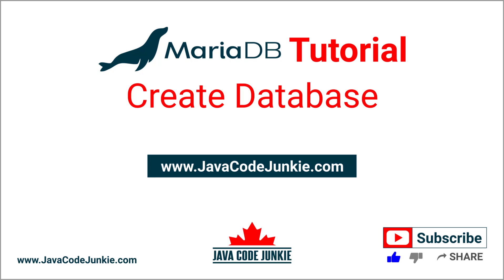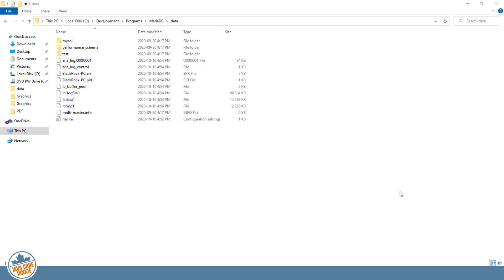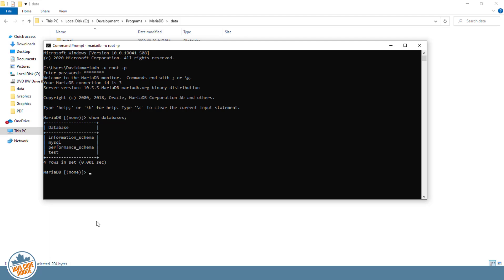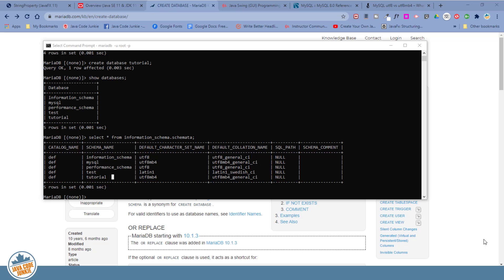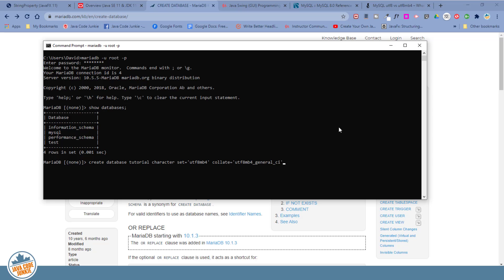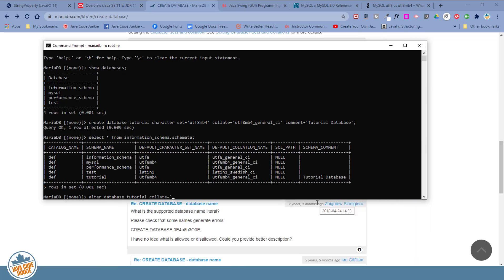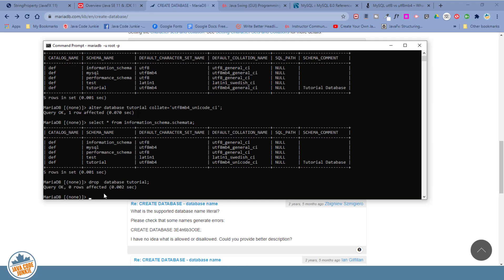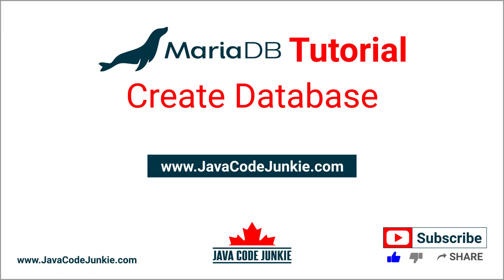Create Database | MariaDB Tutorial for Beginners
In this tutorial, we will learn how to create a database in MariaDB. We will also learn how to use the Alter Database command to change the character set, collation and comment for a database.  And, finally, we will have a quick look at the HeidiSQL database administration program that comes with MariaDB.